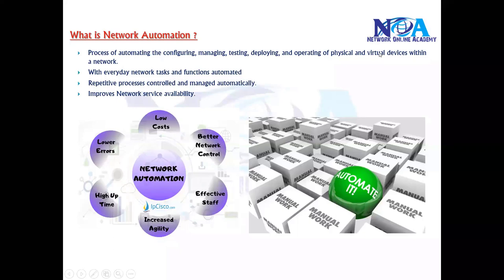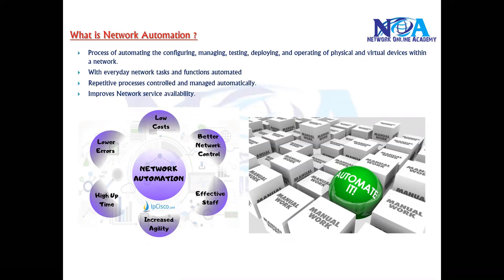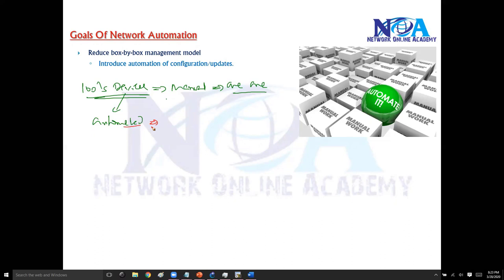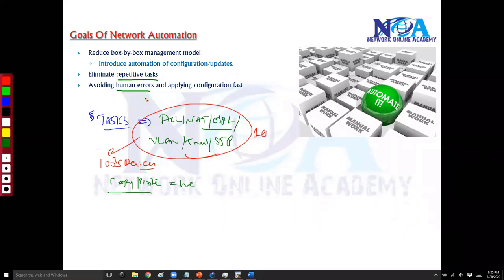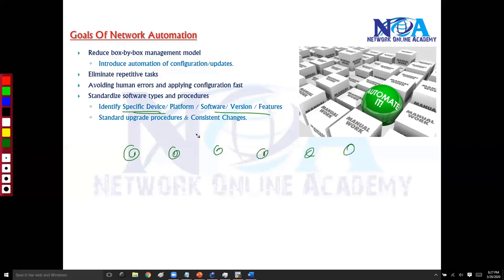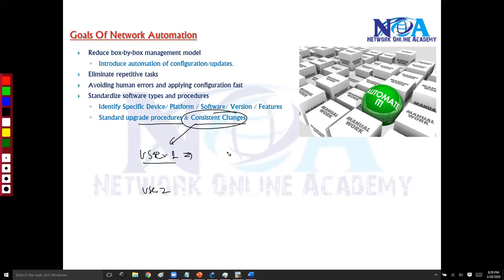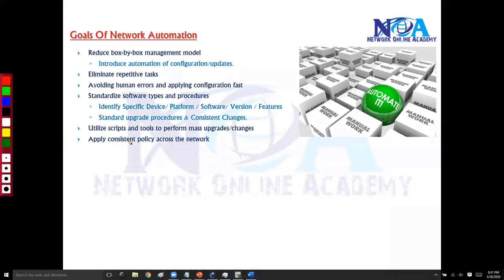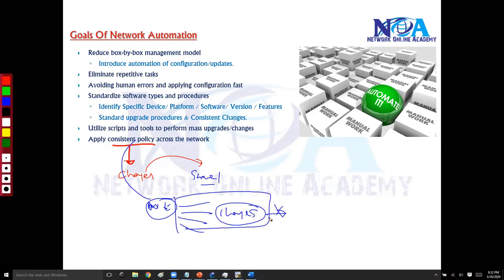006 Network Automation Goals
What is “Network Management”
Past/Present Methods Of Management
Challenges With Traditional Methods
What is Network AUtomation
How it Impacts current Network Mangement
What can be Automated
Types of Network automation
The Impact Of Network Automation